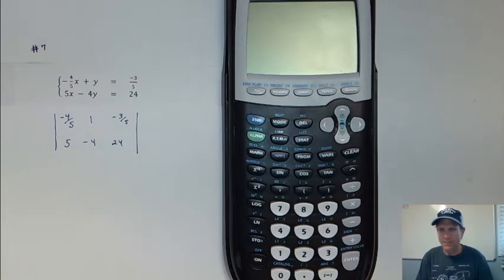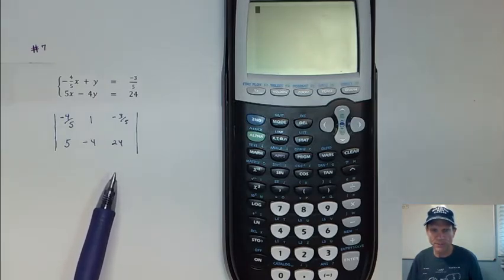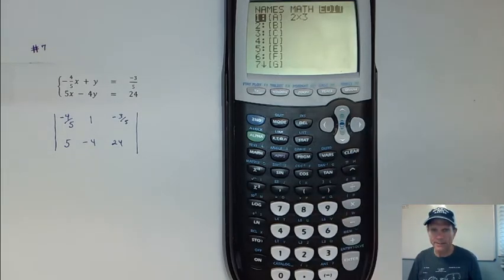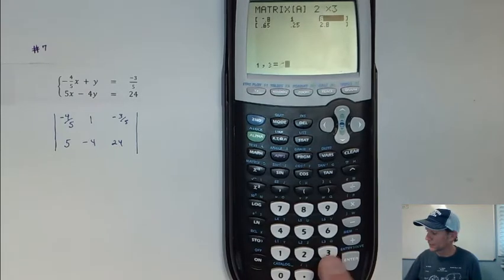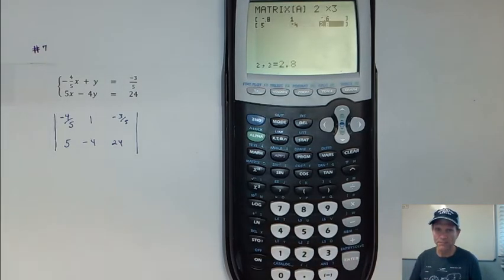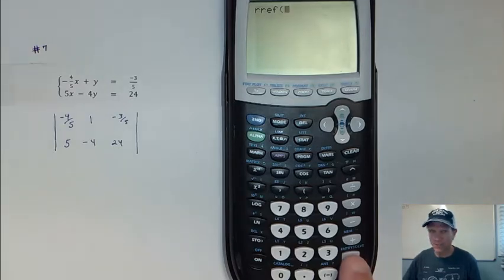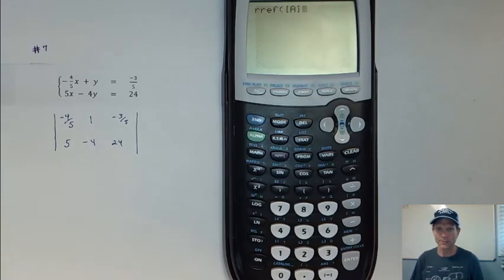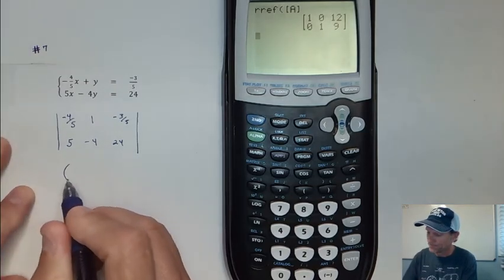9.3 #7 (a) using a ti-84 matrix/rref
Solve the following system of linear equations by a method of your choice. Please determine whether the given system of linear equations is consistent, inconsistent, or dependent. If the system is consistent, please indicate the solution.